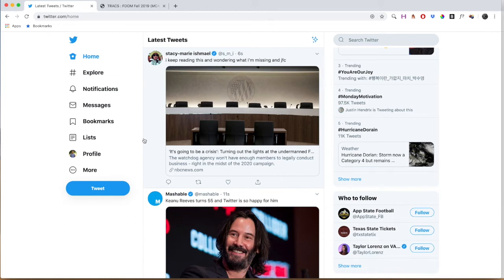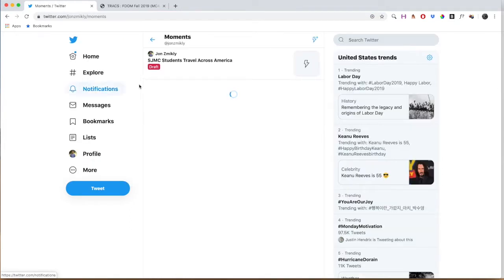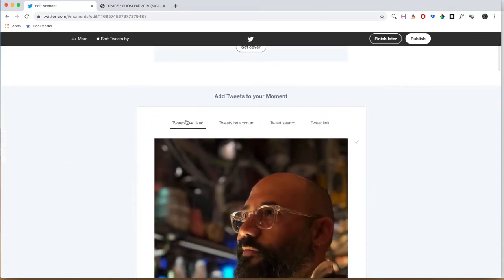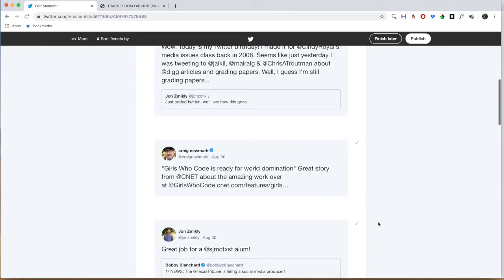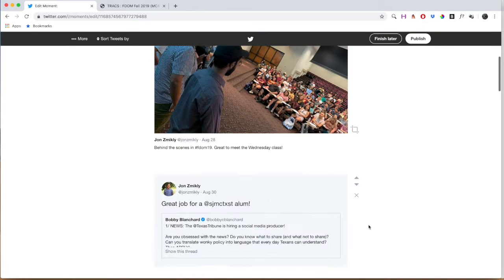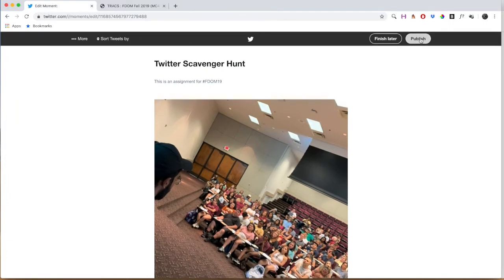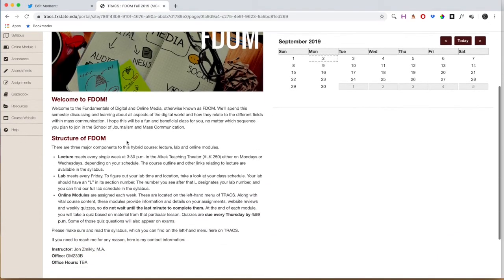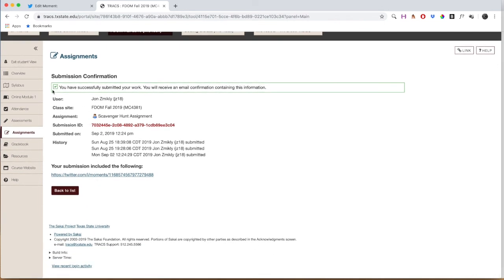Submitting the Scavenger Hunt to TRACS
This tutorial shows you how to submit your Twitter Scavenger Hunt Assignment to TRACS